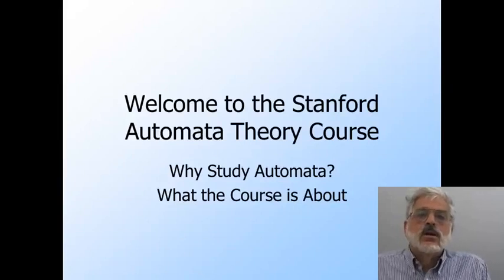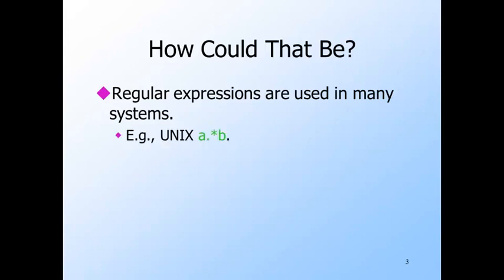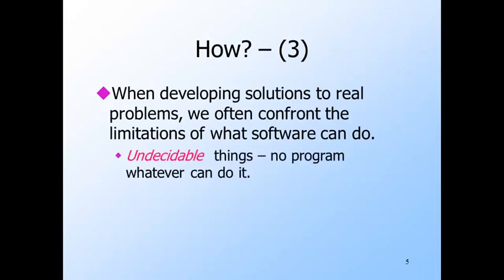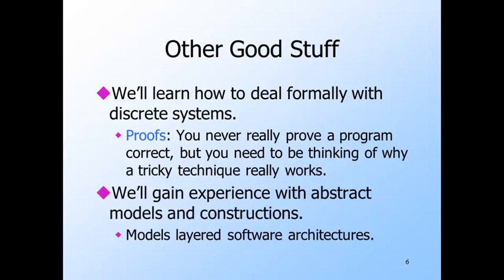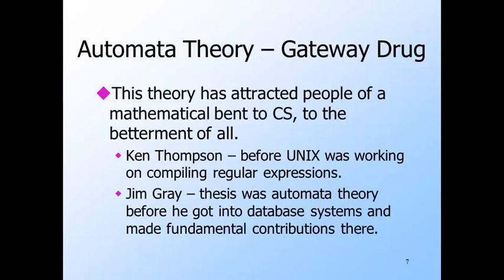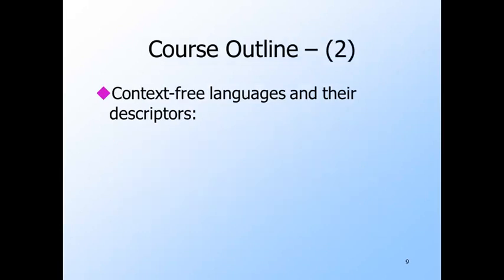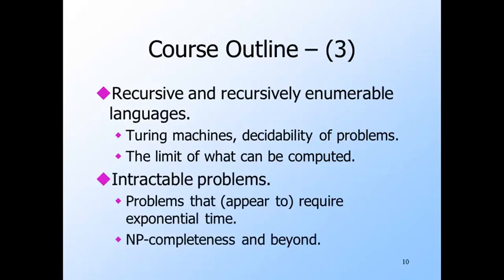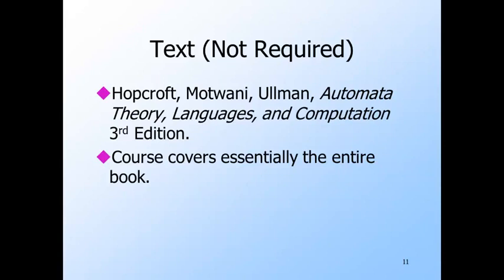【Lecture 01】 CS154, Introduction to Automata and Complexity Theory 2020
Course outline and motivation